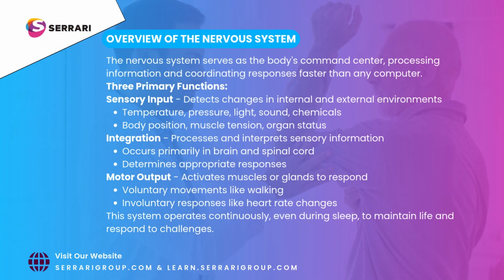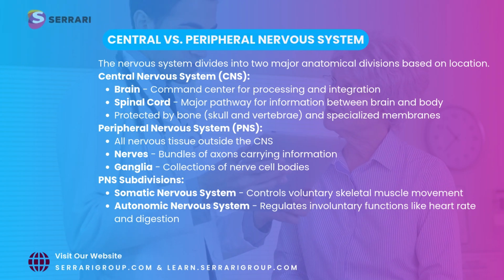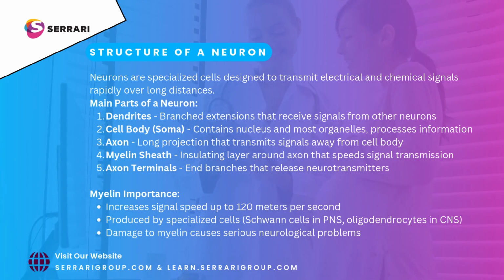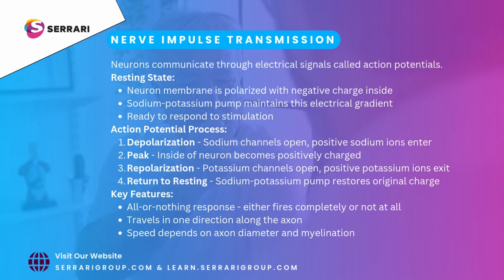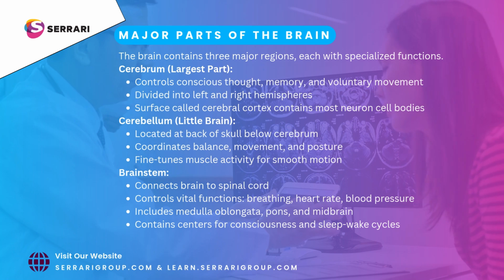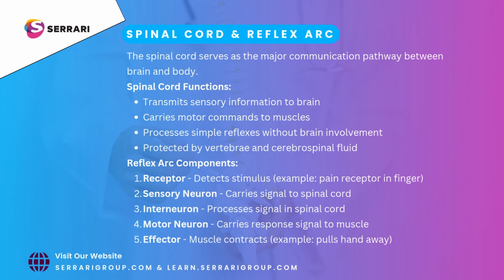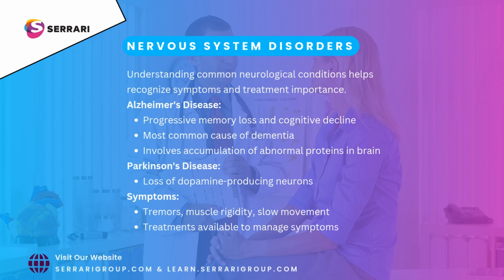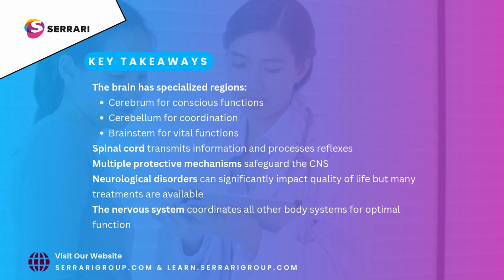HESI A2 Anatomy & Physiology – Master the Nervous System Fast | Brain, Neurons & Synapses Simplified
🧠 Ready to ace the HESI A2 Anatomy & Physiology Nervous System section? In this video, we break down the brain, spinal cord, and nerves in a way that actually makes sense!

You’ll learn:
✅ Key functions of the central and peripheral nervous systems
✅ How neurons communicate through electrical impulses
✅ Essential tips to remember for your HESI A2 exam

Study smarter — not harder — and get one step closer to nursing school success.